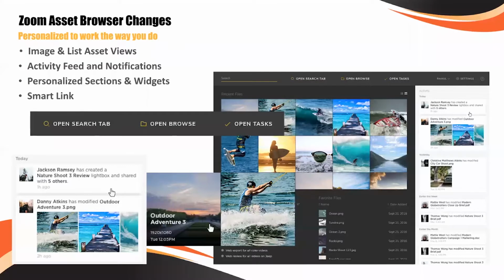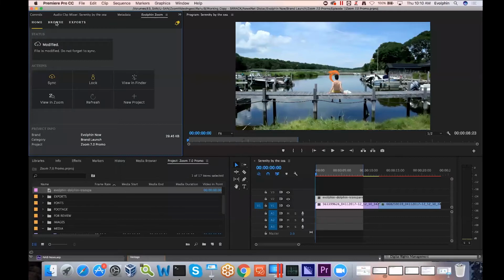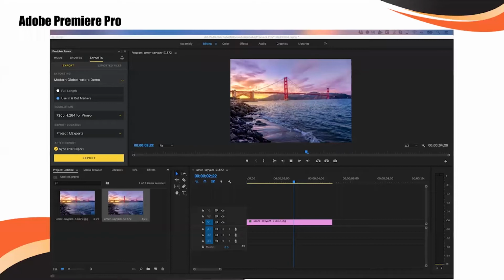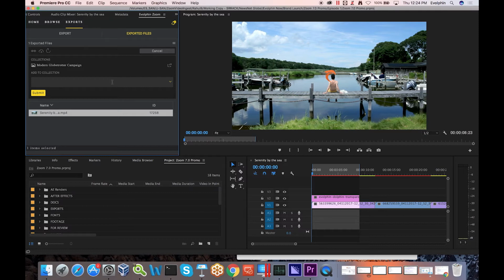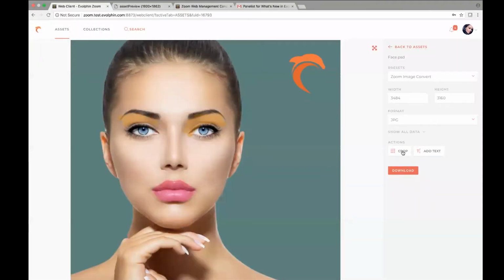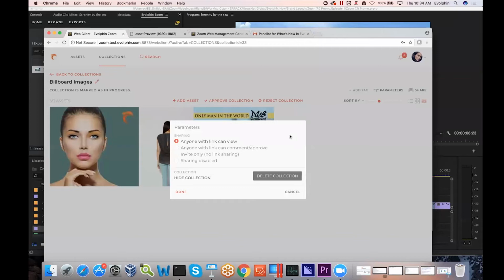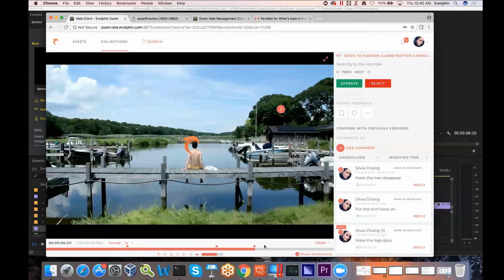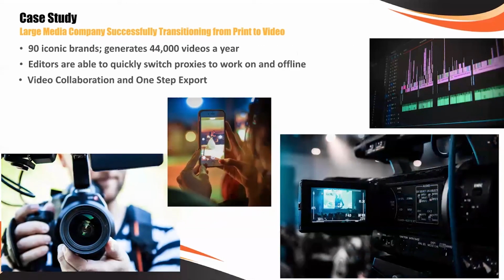What's New in Evolphin Zoom 7.0 Webinar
Watch this webinar to learn all about the new robust features and new products added to Evolphin Zoom 7.0, and how it can help you better organize your video and media workflows today.

Topics include:
- New Asset Browser Interface designed to create a more organized and personalized user experience
- New Unparalleled Video and Media Workflow Capabilities with emphasis on completing the entire video workflow, including creating, editing, reviewing, and sharing videos, within Adobe Premier Pro and After Effects
- New updates to Adobe Creative Cloud, making the creative workflow even more seamless across the board
- New Evolphin Web Client and Evolphin Collections, enabling you to share hand-picked collections of content with anyone on any device